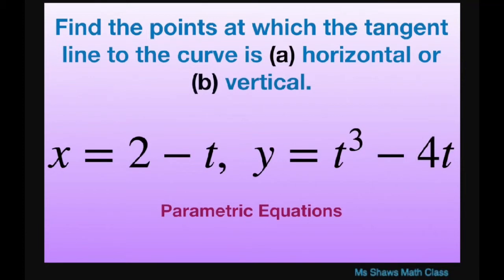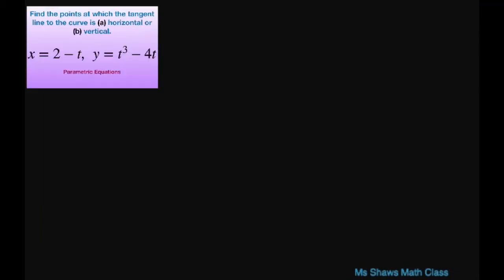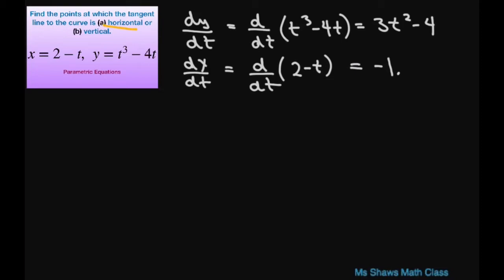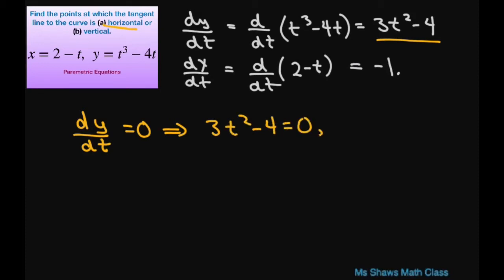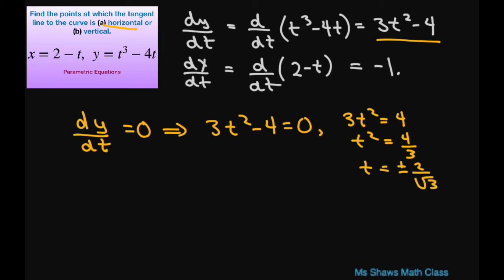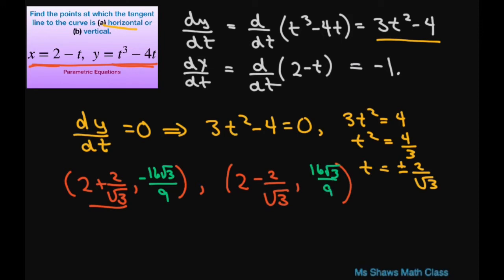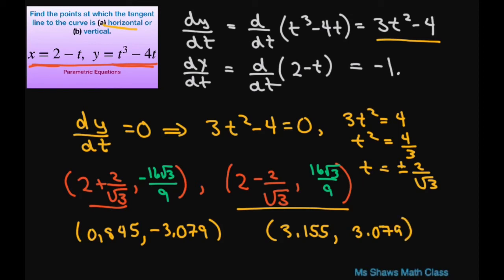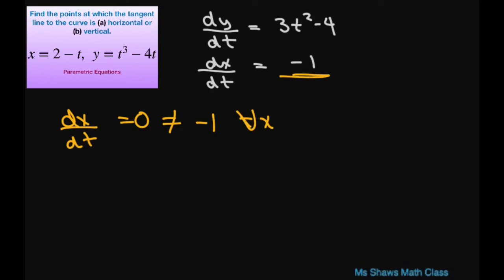Find points where tangent line to curve is horizontal, vertical. x = 2-t, y = t^3 -4t.